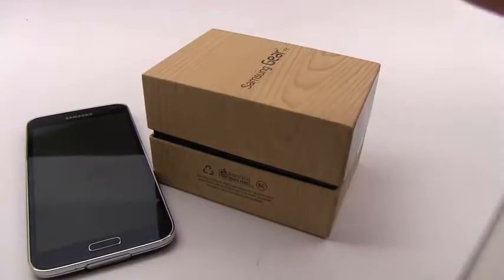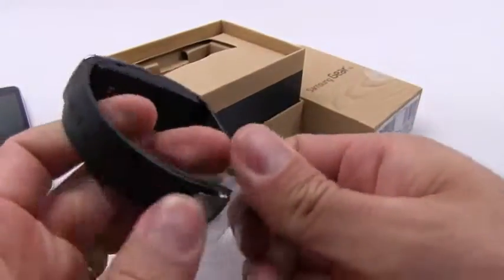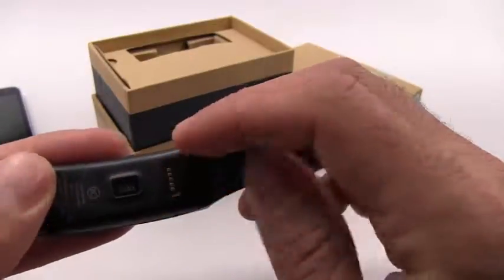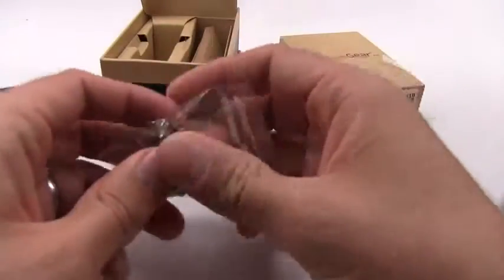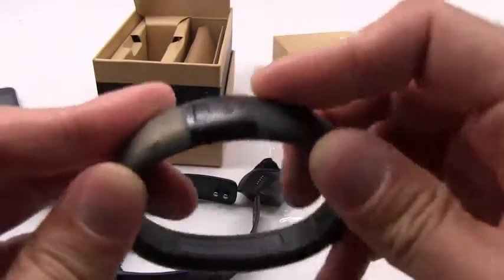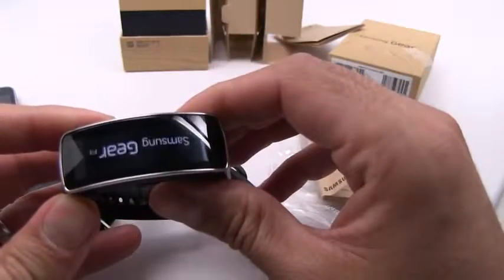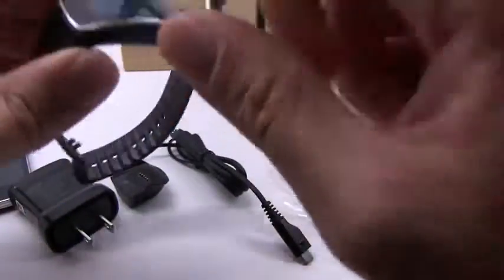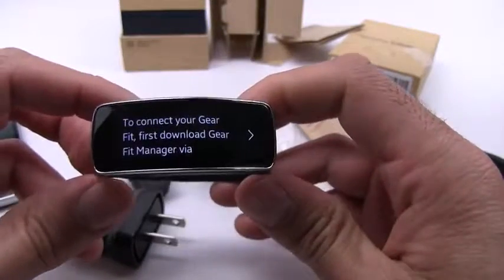Samsung Gear Fit Unboxing